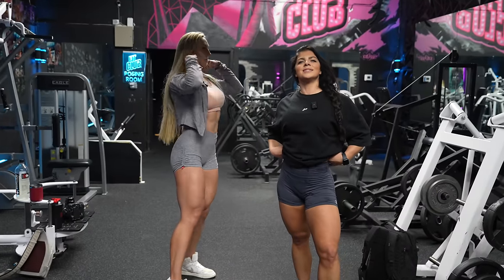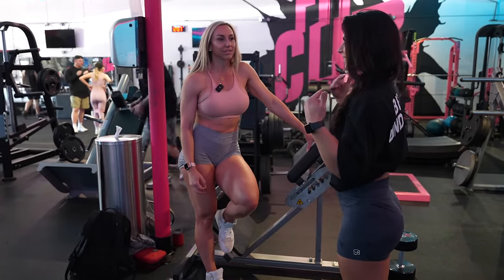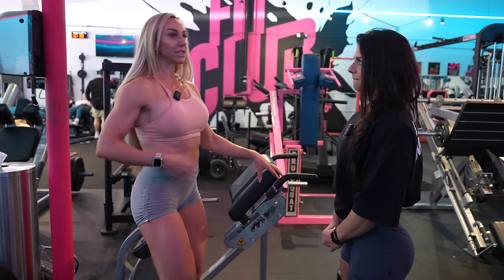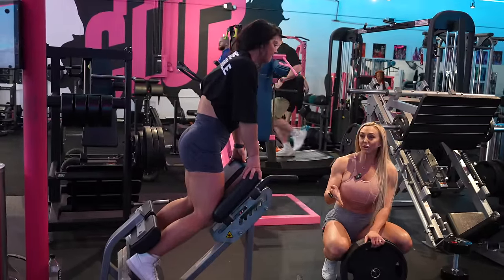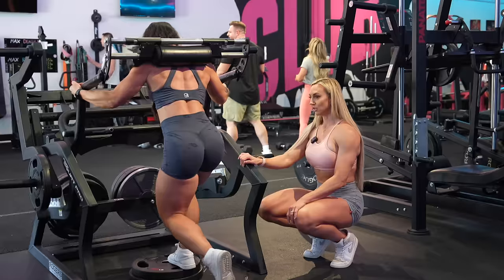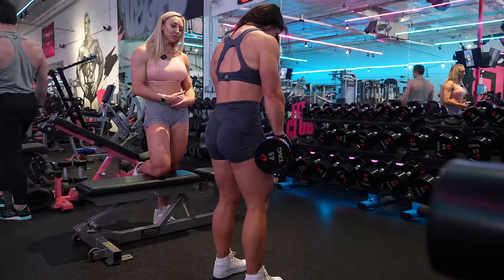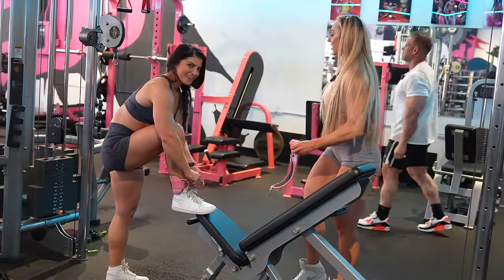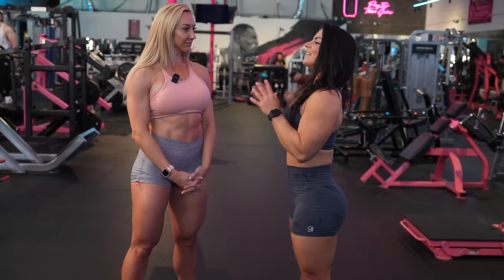GLUTES with Fitness World Champ Victoria Scott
Finally got a highly longed for session in with Ms Six Pack Chick Victoria 👋🙌🏻🏆
She is a world champ in fitness and she got gluuuutes that i envy. This session is  a have to watch!

Thanks for tuning in and tell me below what other collabs you wish to see?